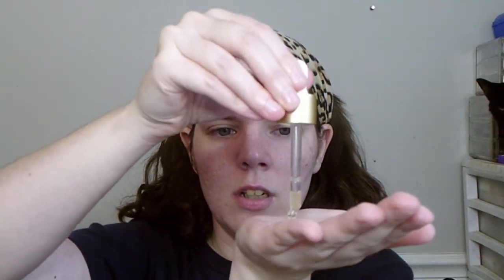My Morning Skincare Routine Ft: Elf Cosmetics, Dickenson's, Bolero (Dollar Tree), Pacifica,& Ulta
I've been doing this morning skincare routine for over 2 months now. I really enjoy these products, I hope you do too.

Products:
Elf Cosmetics Mint Cleanser
Dickenson's Pore Refining Witch Hazel
Bolero Cucumber & Aloe Facial Mist
Pacifica Pore Warrior Serum
Ulta Hydrating Eye Cream
Bolero Rose Water and Coconut Moisturizer
SuperGoop Glow Sunscreen